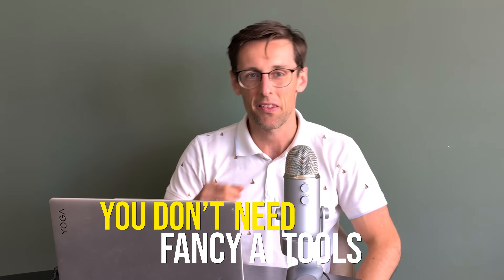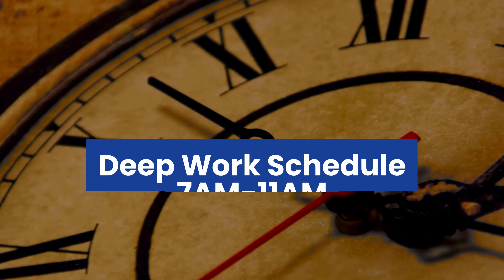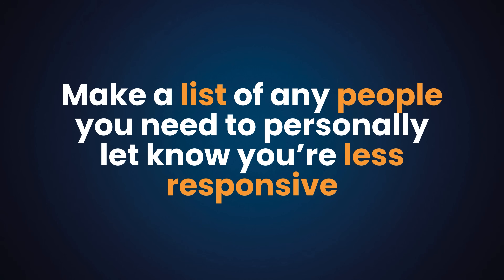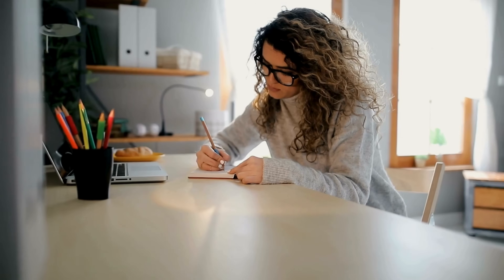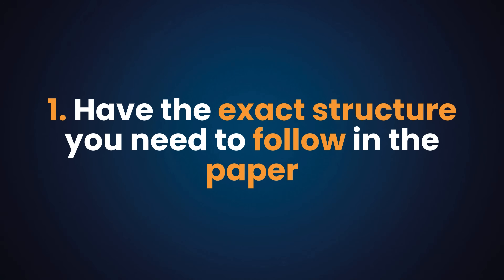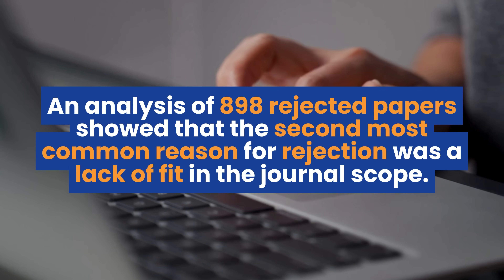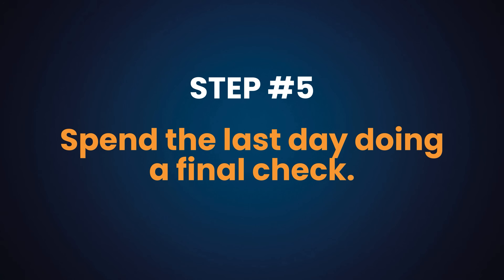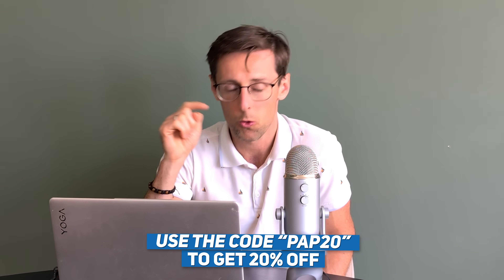Fast and easy way to write a research paper for a Q1 journal (WITHOUT using AI)